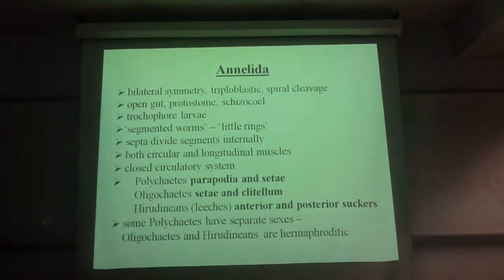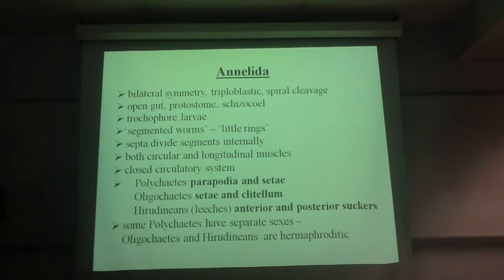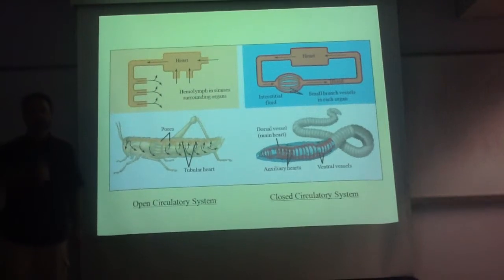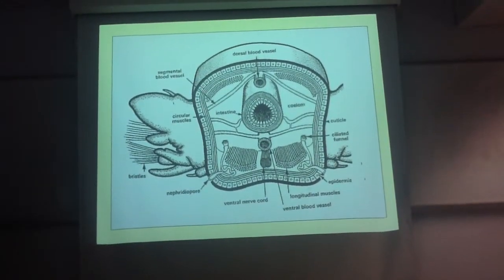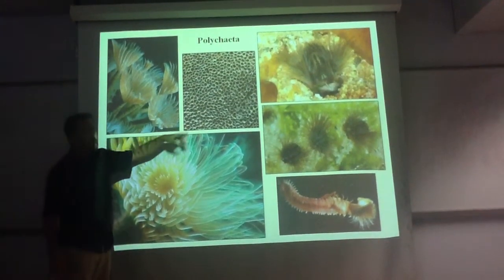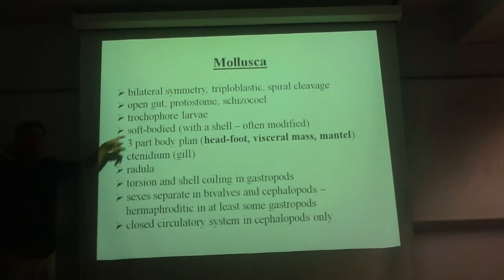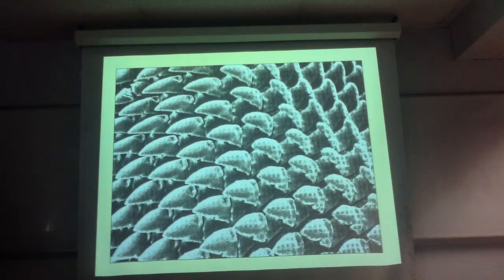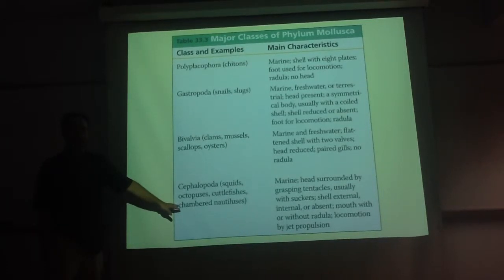Bio II lecture 3 part 2/2 (animals)